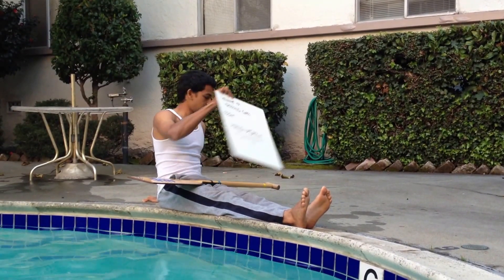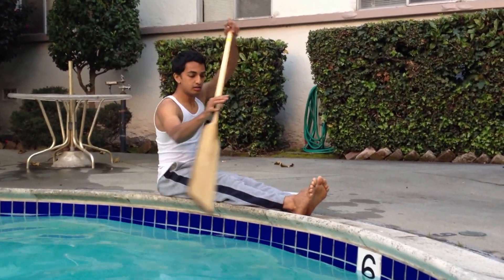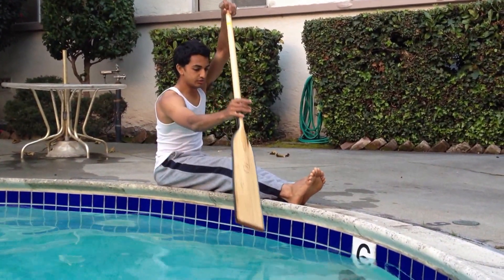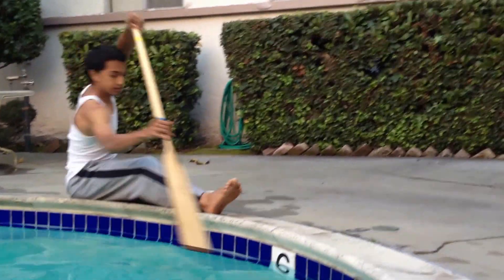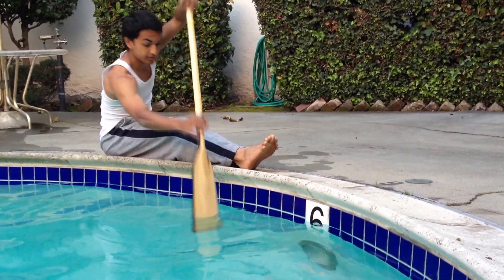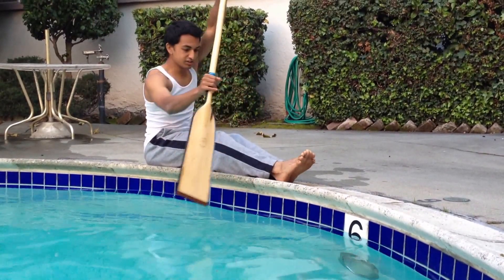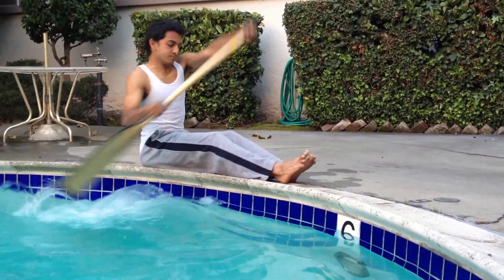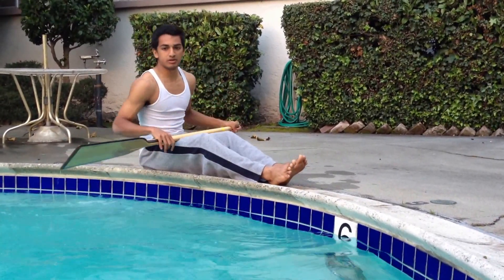Part 4/7 - Hang to Catch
Cal Dragonboat - Spring 2013